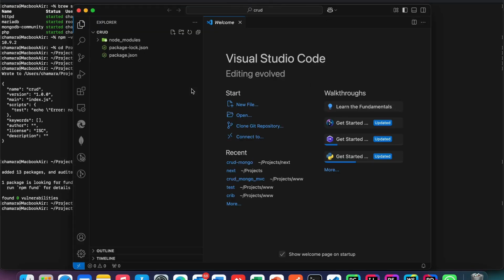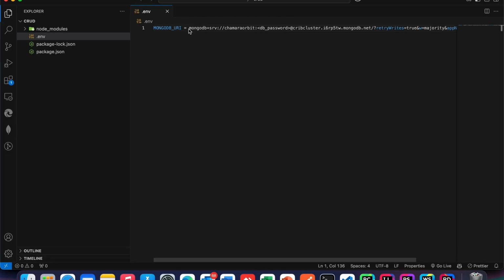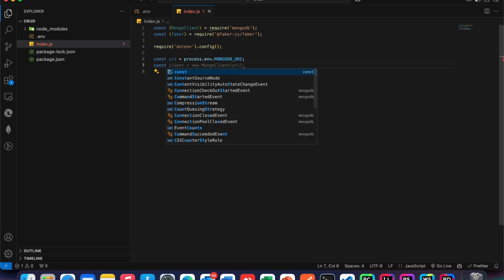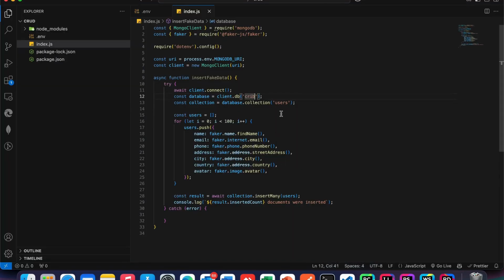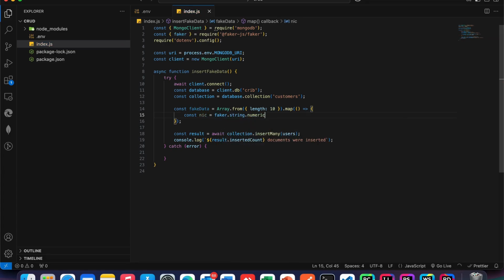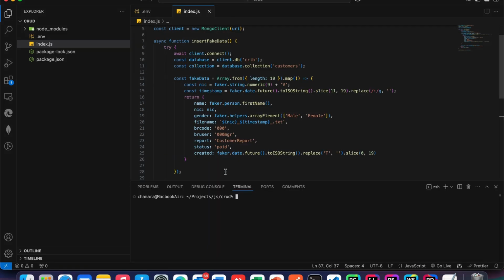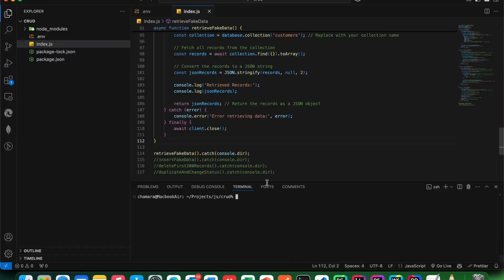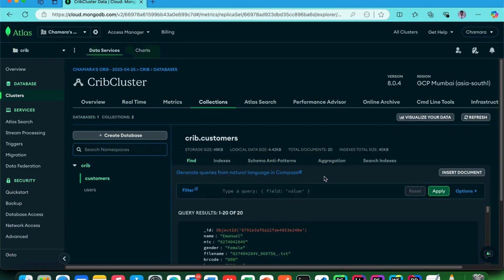NodeJS Mongodb CRUD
By using Faker Library do the insert records.